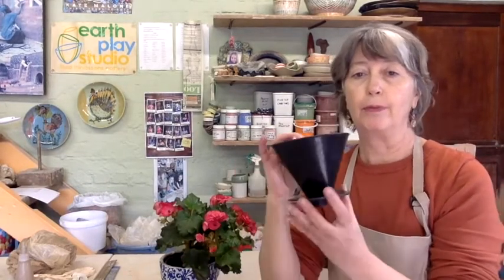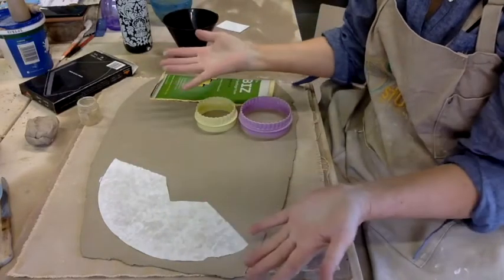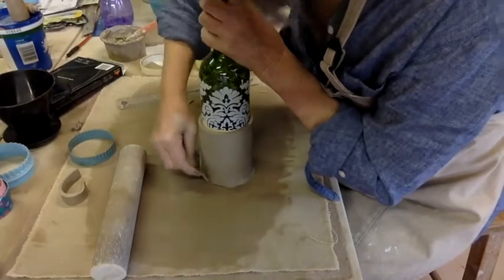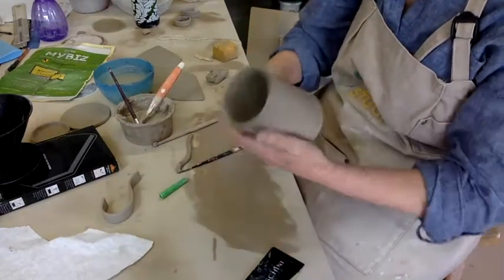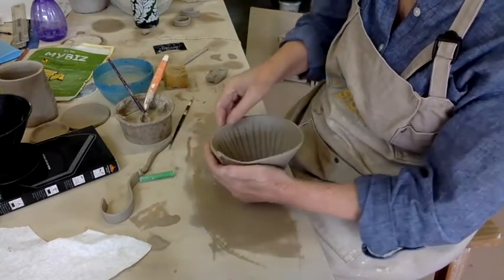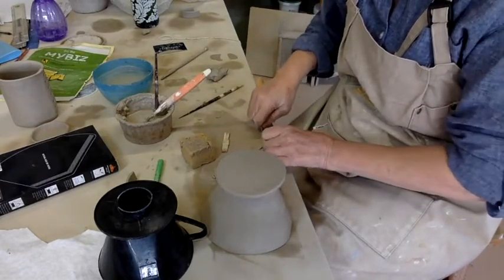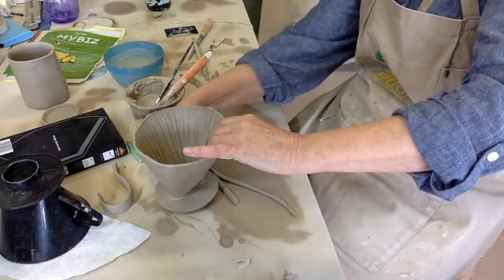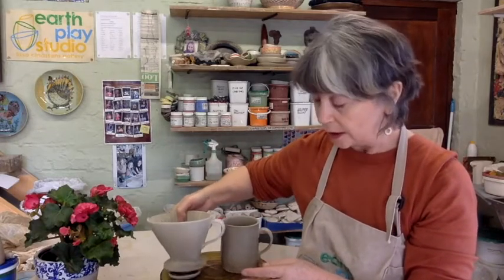Making a Coffee Dripper and Mug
Instructional video about making a coffee dripper (pourover) and mug using simple templates and slabbing techniques.